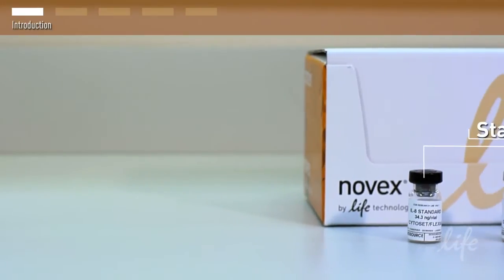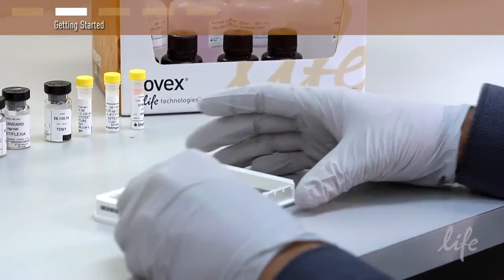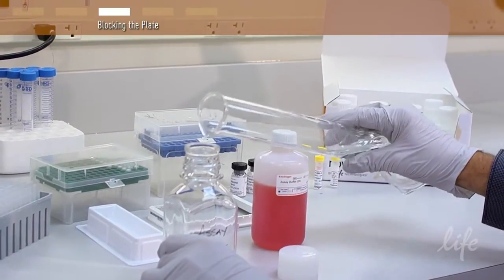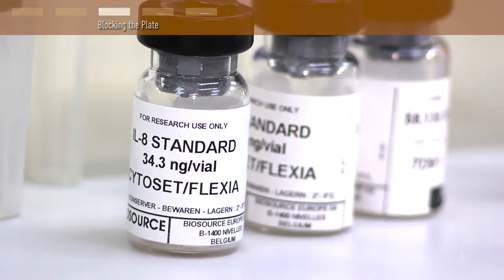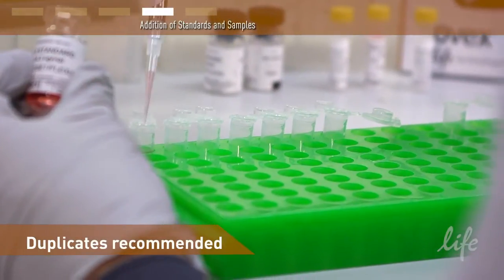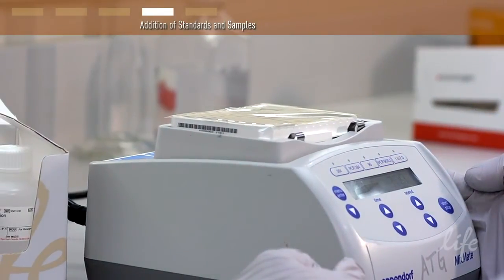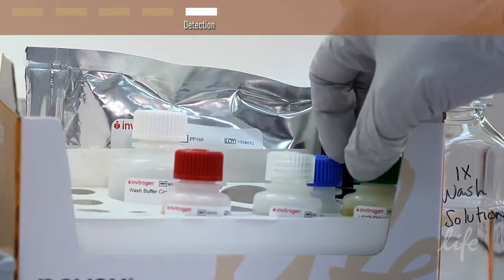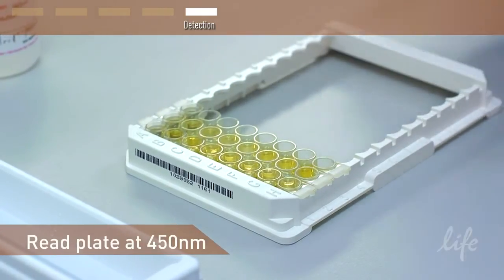Using Novex® Antibody Pairs to make an ELISA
Learn how to use Novex® antibody pairs to set up an ELISA, and visit lifetechnologies.com to find out what pre-matched antibody pairs we offer to help make your protein quantitation ELISAs easier and more successful.